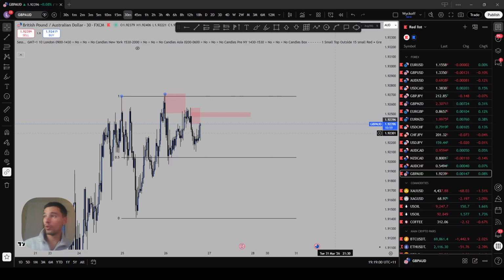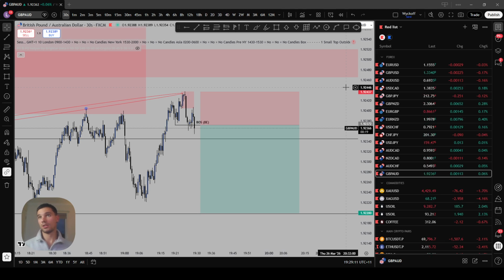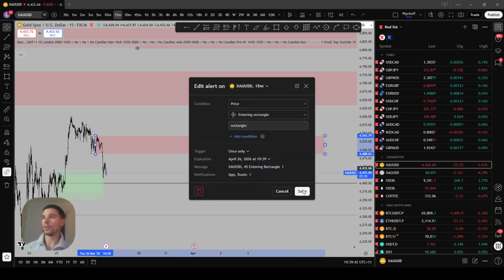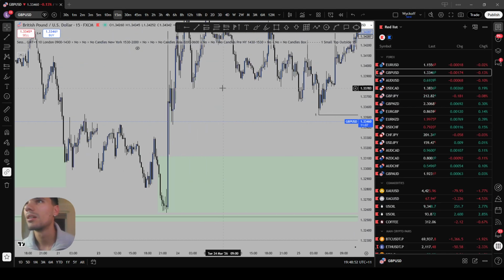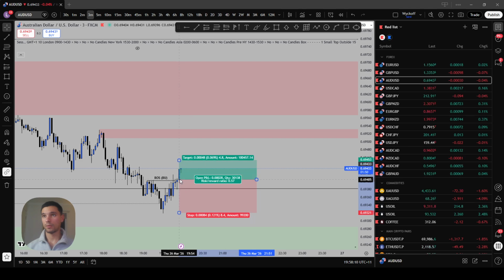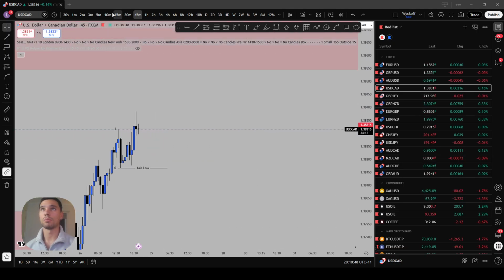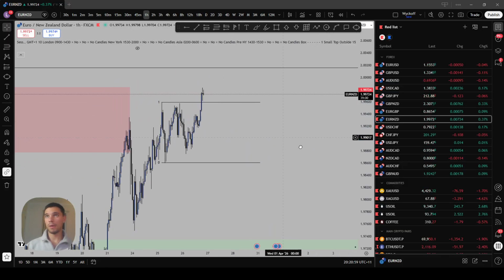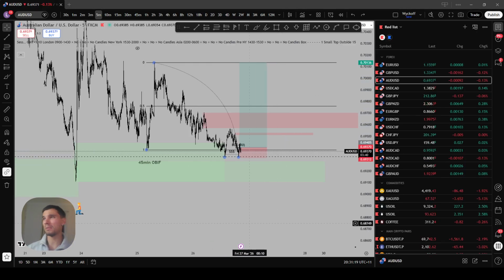LIVE TRADING + Market Update March 27